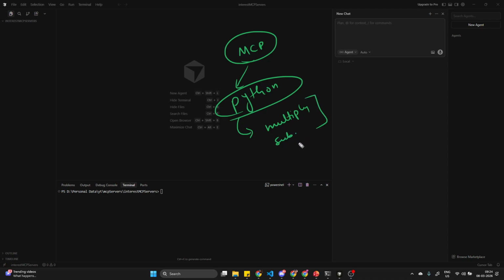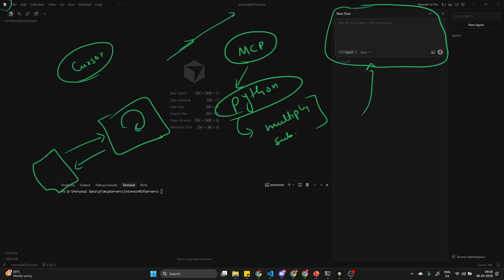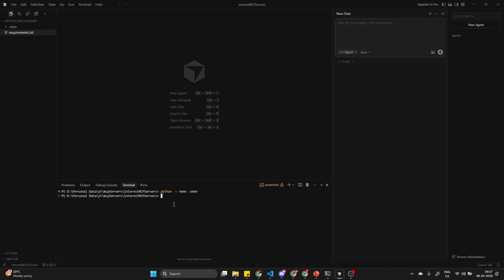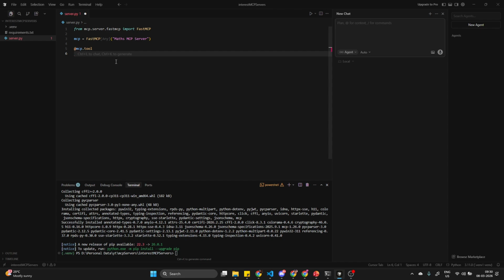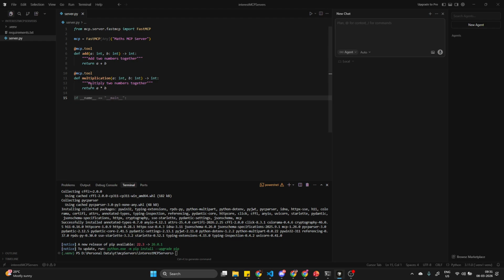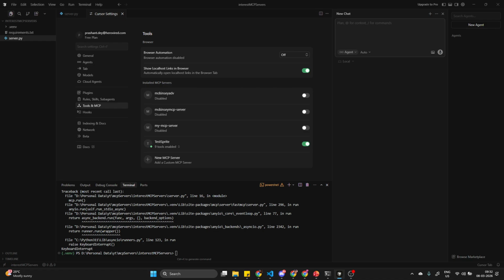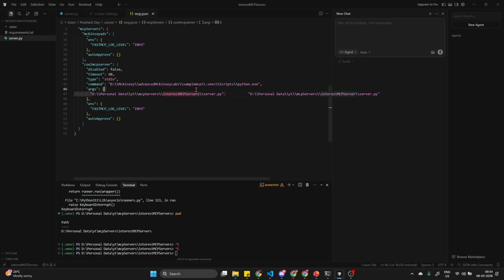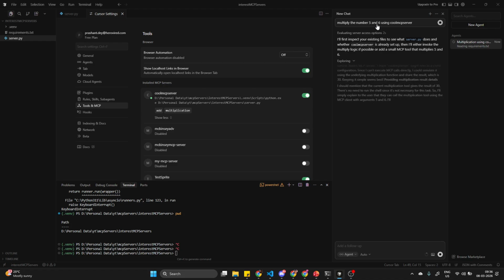Create Your First MCP Server | Model Context Protocol Tutorial | GenAI Series Ep 0x14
Welcome to Episode 0x14 of the LLM & Generative AI Series.

In this video, we move from theory to practice by building your first MCP (Model Context Protocol) server.

MCP is emerging as a standard way for AI agents to interact with tools, APIs, and data sources. Instead of manually wiring integrations, MCP provides a structured protocol that allows AI systems to discover and use capabilities dynamically.

In this episode, we walk through the architecture and then implement a simple MCP server that exposes tools to AI agents.

✅ What an MCP Server actually does
✅ MCP architecture explained simply
✅ MCP Server vs APIs vs Tool integrations
✅ How AI agents communicate with MCP servers
✅ Building a simple MCP server step-by-step
✅ Exposing tools through MCP
✅ Real-world use cases for agent systems

🧠 Why MCP Servers Matter

MCP servers enable:

• AI agents to discover tools dynamically
• Standardized tool integration
• Secure interaction with systems
• Scalable agent architectures

They are becoming a key component in Agentic AI ecosystems.

mcp server tutorial
model context protocol tutorial
build mcp server python
mcp server ai agents
ai agent architecture
mcp explained
model context protocol server